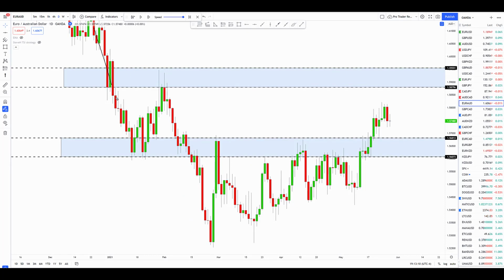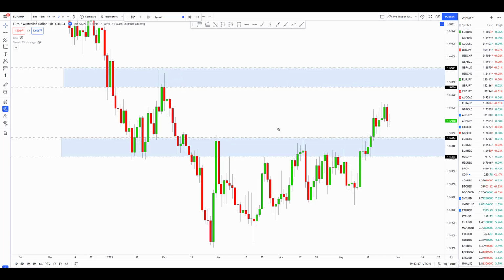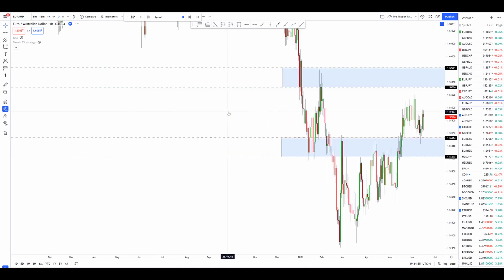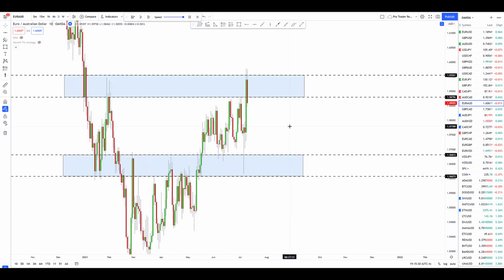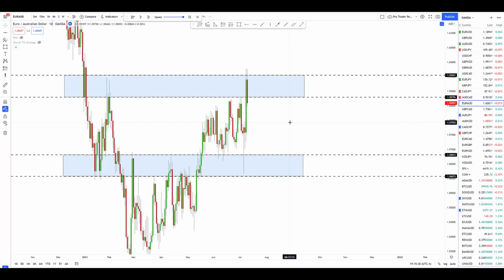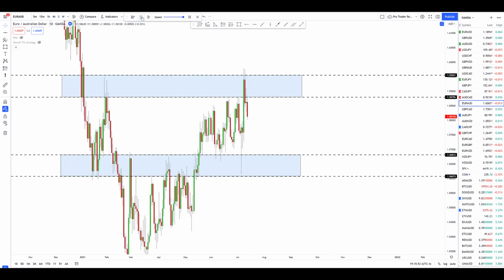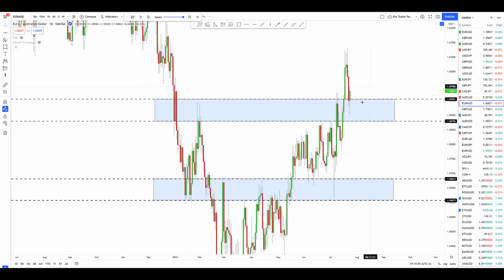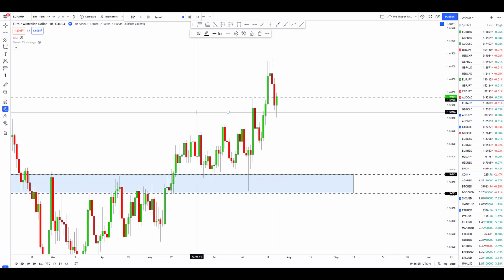9 Support & Resistance Part 4